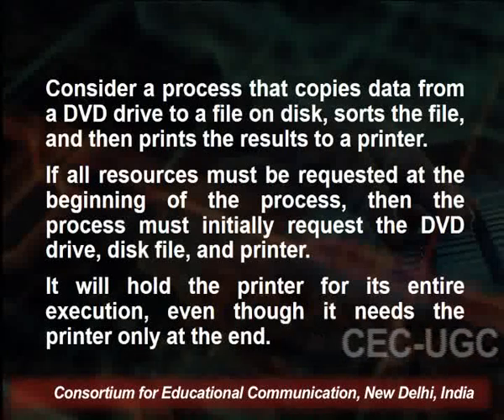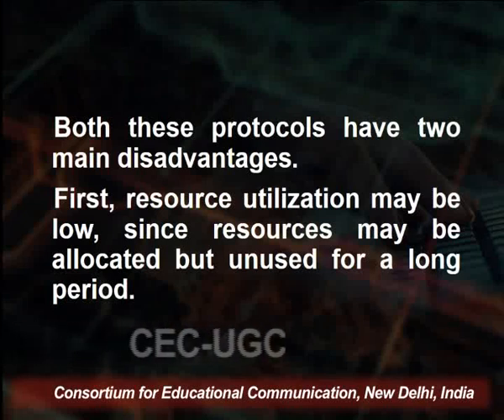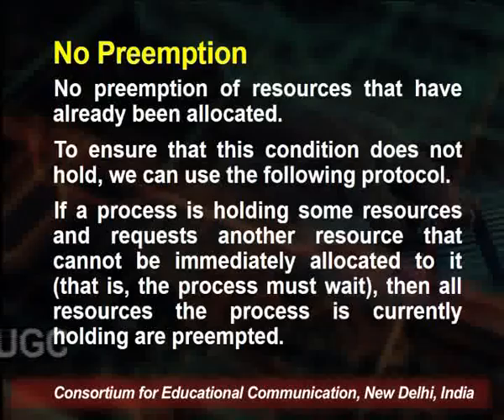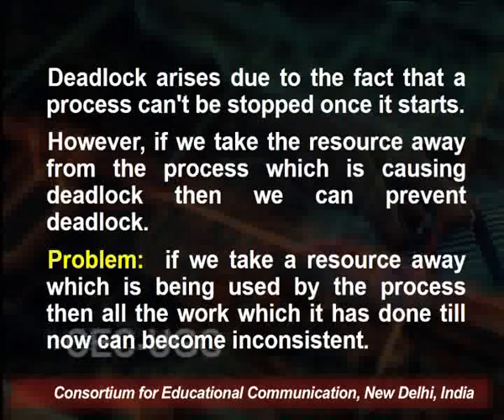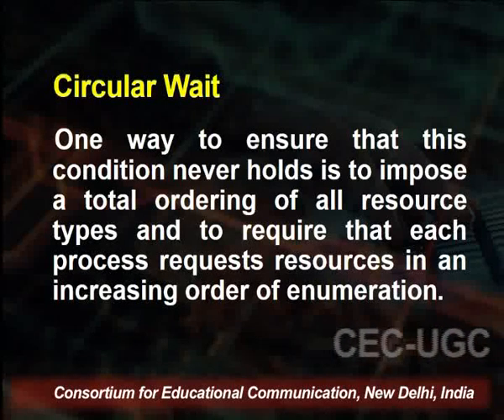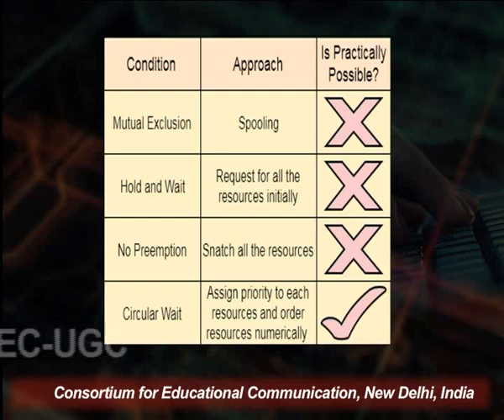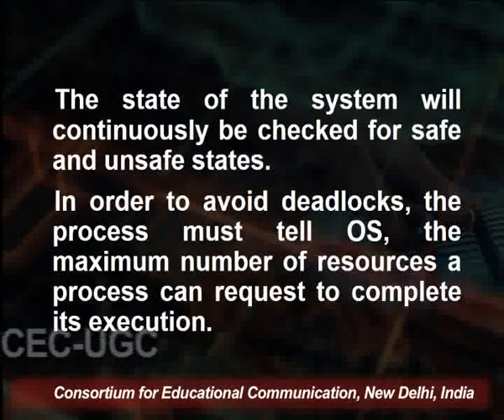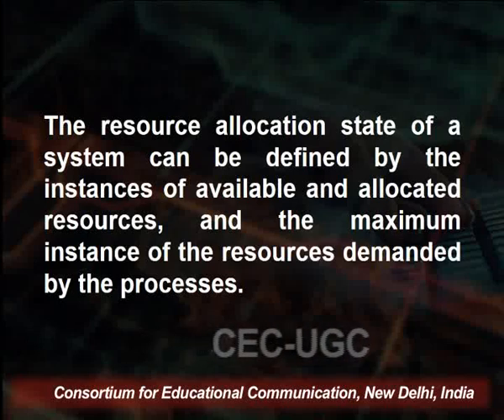Dealing with Deadlocks - II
This Lecture talks about Dealing with Deadlocks - II.